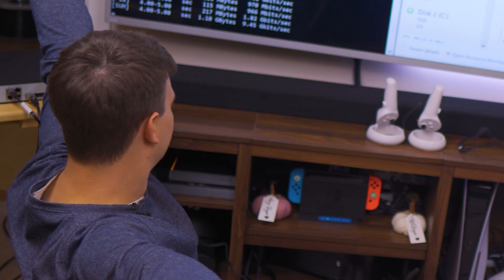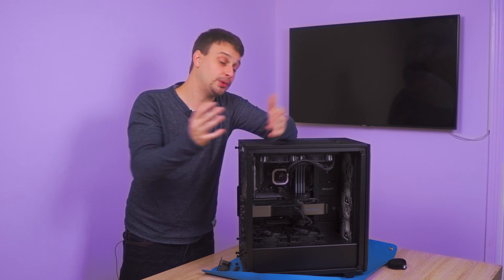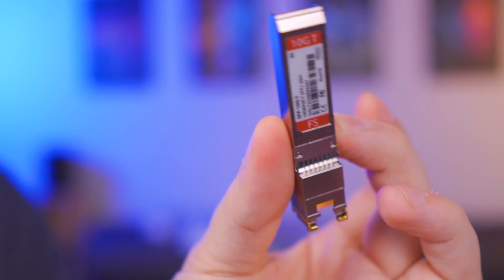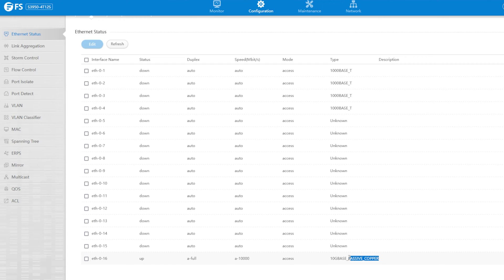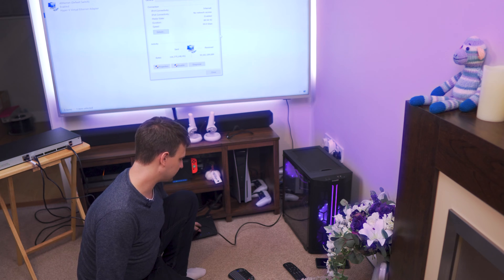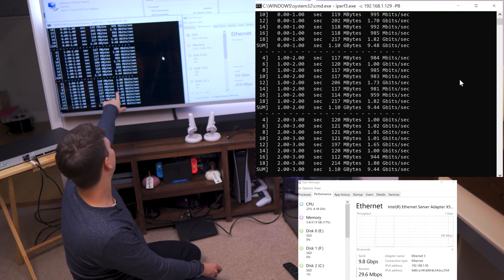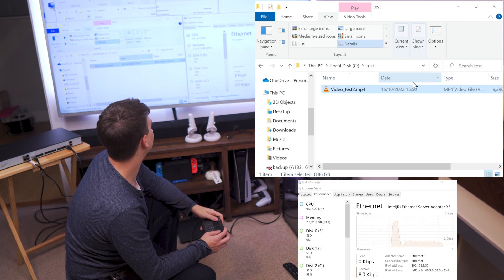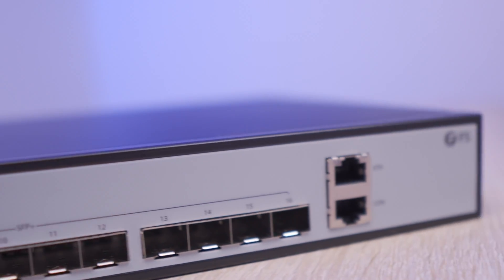10 Gigabit Home Network using the 10Gb S3950-4T12S Switch from FS.COM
Starting a 10 Gigabit Home Network using the S3950-4T12S Switch from FS.COM